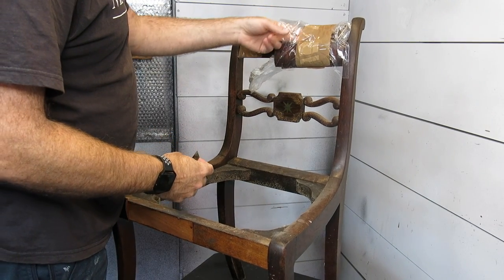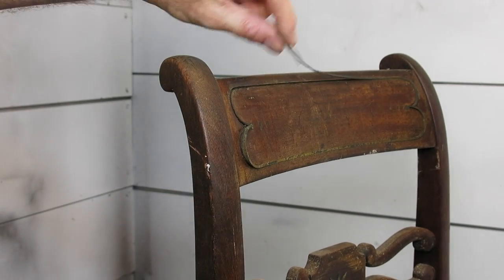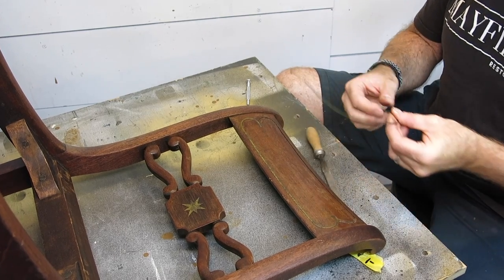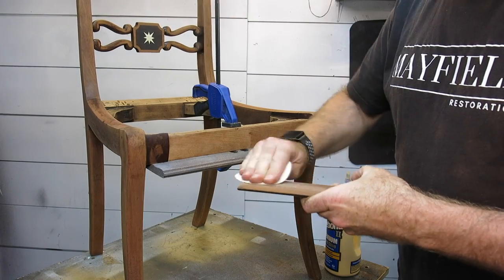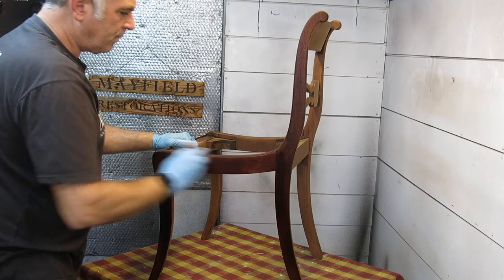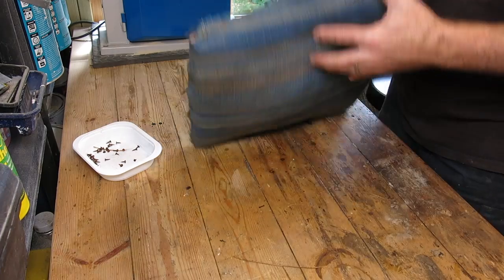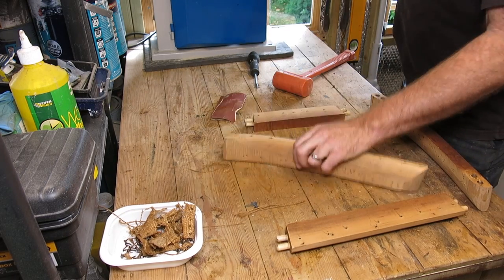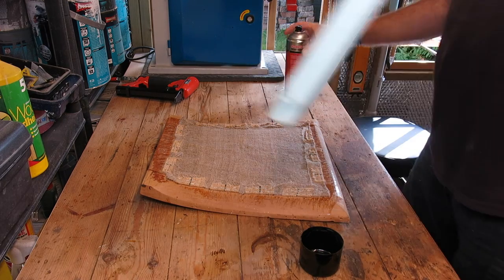30 YEARS in a SHED - Amazing Restoration of a Solid Mahogany Chair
The AMAZING Restoration of a solid mahogany chair that has been hung in a shed since 1990. Brass inlay repairs, Wood Moulding repairs, Full Upholstery how to and much more.

AMAZON WISHLIST
ETSY SHOP

Products Used/mentioned

Karcher Shop Vac (UK) (US)
Festool Rotex 90 Sander (UK) (CAN)
Dewalt 5-Inch Sander (UK) (US)
90mm sanding discs 120grit (UK) (CAN)
125mm Sanding discs 240grit (UK) (US)
Utility knife blades (UK) (US)
Morrells Stain in Walnut (UK)
Ear Protection (UK) (US)
Respirator (UK) (US)
Tacwise Stapler (UK) (US)
Laquer (Satin) (UK) (US)
This is at absolutely at no extra cost to you! Always be sure to read all manufacturers instructions and use appropriate safety equipment when using any of these products, and do so at your own risk.The Amazing restoration of an old unloved Solid Oak Vanity Dresser/Dressing Table into a beautiful piece of furniture. Using a variety of methods and techniques, this Restoration will show what can be done with these Forgotten pieces of furniture. You will be amazed at the transformation. Amazing before and after results.